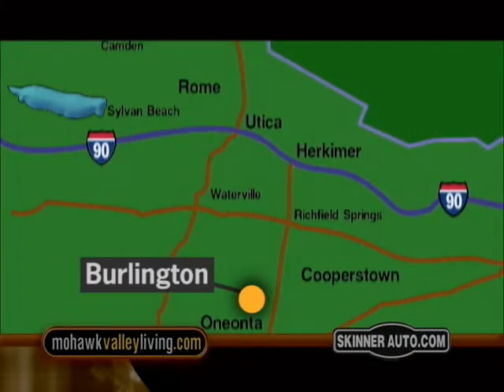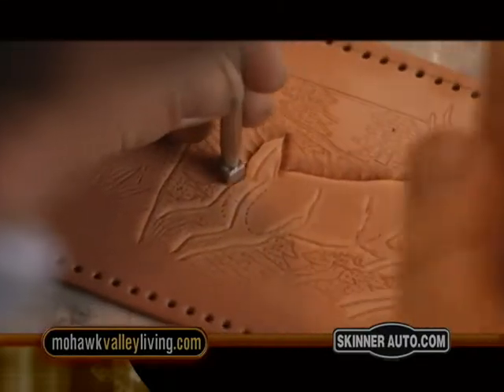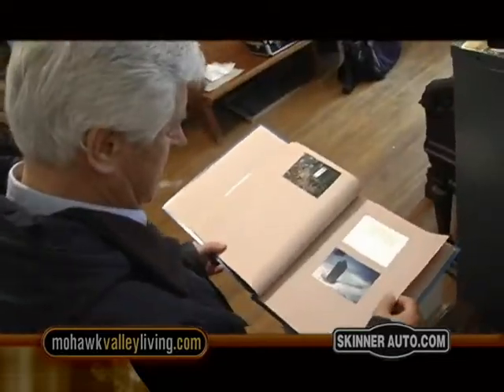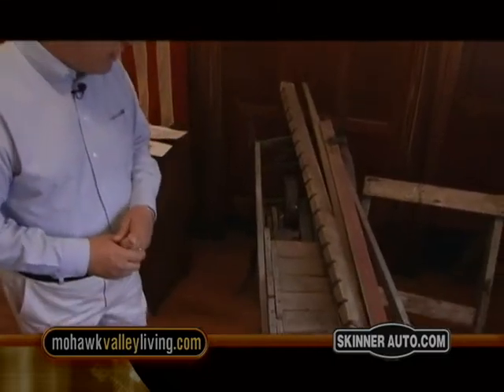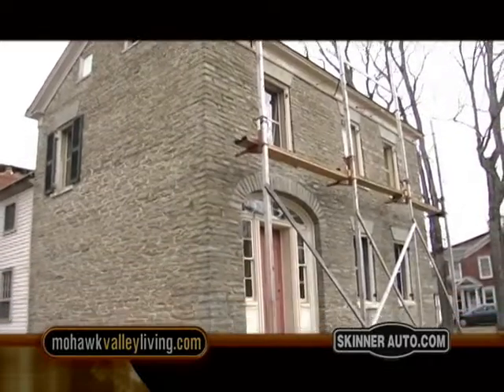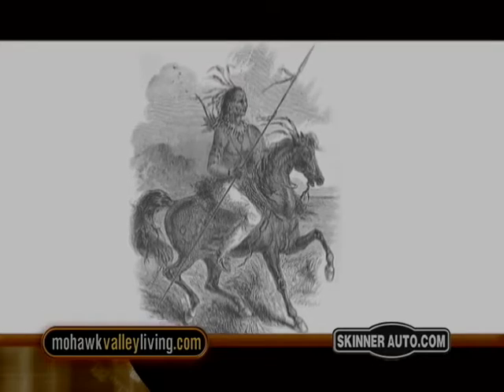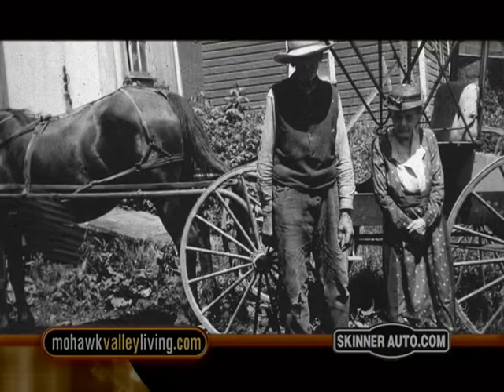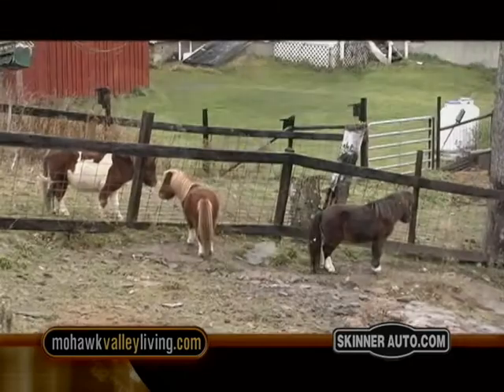Mohawk Valley Living #295 Burlington, NY PART 1 OF 2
Clips from a local tv station in upstate New York.